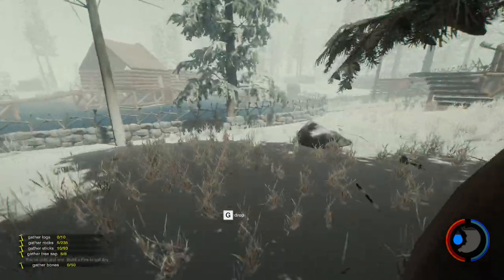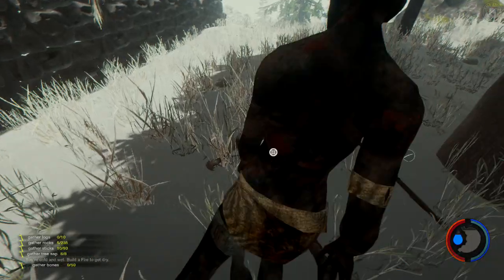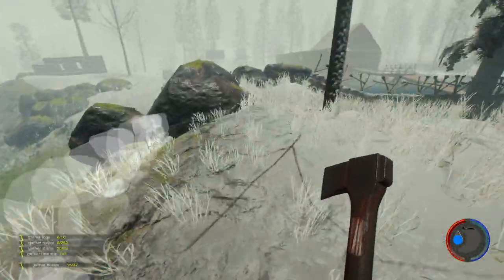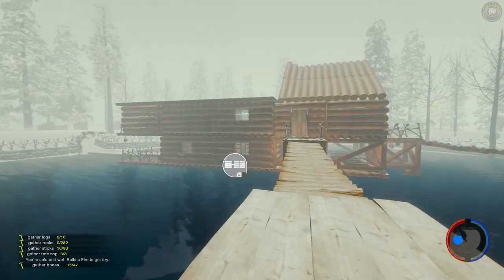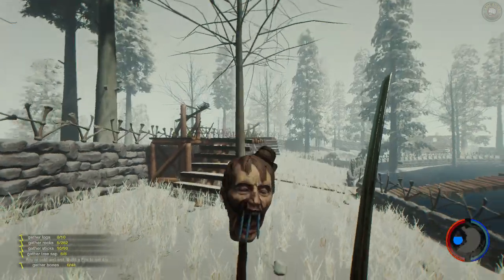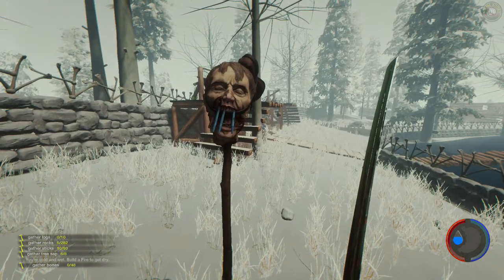The Forest Gameplay - Walls, Bone Rails At Fort Taiga - Let's Play S16EP31 (Alpha V0.36)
The Forest Gameplay Let's Play Alpha V0.36, Rock Walls, inside custom walls, bone rails, bone armor, Fort Taiga - Thanks for joining me as we do Let’s Play Gameplay in The Forest Alpha V0.36 Basically you crash land in an airplane crash and find yourself in a creepy forest fighting to stay alive while cannibal mutant tribes want you for supper. This game is creepy and will make your hairs stand on end.

The Forest is an open world survival horror game currently in development for PC, it’s currently in Alpha stage.

Build, explore and survive in this terrifying first person survival horror simulator.

The world:

Enter a living, breathing forest with changing weather patterns, plants that grow and die. Tides that roll in and out with the day/night cycle.  Below ground explore a vast network of caves and underground lakes.

Complete player freedom:
Chop down trees to build a camp, or start a fire to keep warm. Scavenge food to keep yourself from starving.  Find and plant seeds to grow food.

Build a small shelter or a large ocean side fortress. decorate your home with found items. Lay traps and defenses to keep a safe perimeter.

A new type of open world, survival horror experience:
Defend yourself against a clan of genetic mutant enemies that have beliefs, families and morals and that appear almost human

Development roadmap:

The Forest has been in development for a while, but now we need your feedback to make it even better. Our vision for this game is a terrifying open world full of gameplay options and player freedom. We’ve come a long way but still have a lot of features and improvements to make.

Here’s a small sampling of what we hope to add to the game during alpha:

• Many more animals - fish, snakes, frogs and bird types. We want to really bring the world to life with the variety of fauna.
• More trapping and hunting options.
• Expanded A.I. - We’re trying some really cool stuff for our AI, and plan to keep it evolving and improving over the alpha.
• More buildable items - More options in what you can construct and what’s available to use.
• More crafting options, more items combinable and more exciting things to create.
• Visual improvements - we want to keep pushing what’s possible, making the world look, feel and run better.
• Multiplayer - we find the idea of co-op play in this world really exciting and hope to implement a form of co-op into the experience.
• Full oculus rift compatibility for the most immersive experience possible. * Note, this will not be available in first version of alpha.

Here’s a few website with tutorials guides, resources, crafting help and general gameplay Tips and tricks: